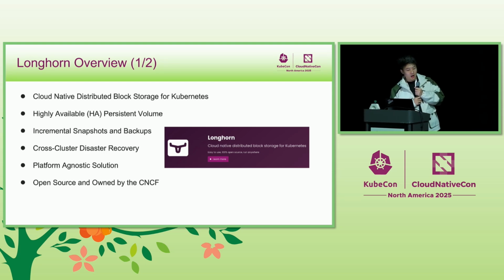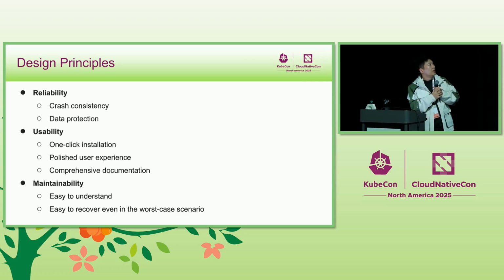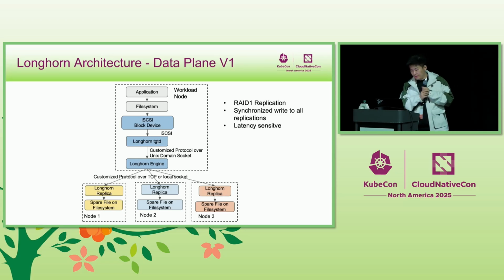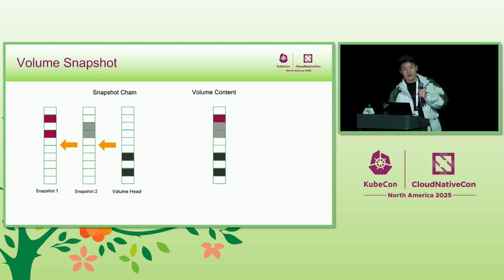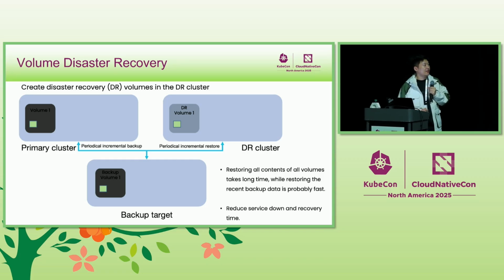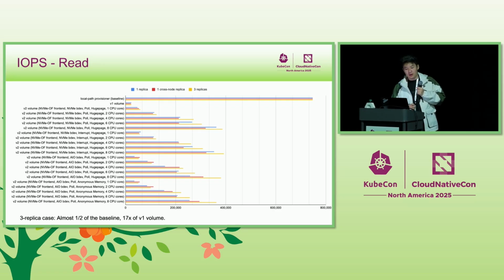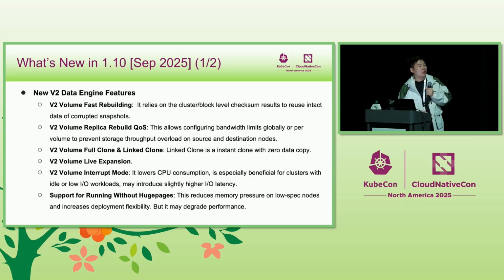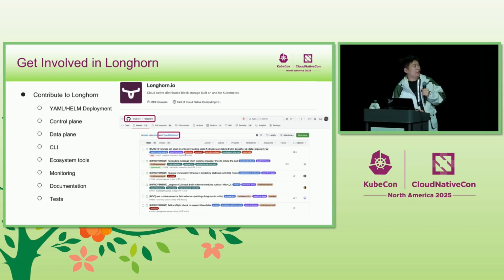Longhorn: Intro, Deep Dive and Q&A - Shuo Wu, SUSE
Longhorn is a cloud-native, distributed block storage solution for Kubernetes that supports persistent volumes via CSI. It is designed for resource efficiency and flexible deployment across public cloud, private cloud, on-premises, and edge environments.

Longhorn has seen widespread community adoption, with hundreds of thousands of installations worldwide, due to its high availability, resilience, and feature-rich functionality powered by its general-purpose V1 data engine. To further expand adoption, the V2 data engine is now the main focus. In the latest release, we introduced the UBLK frontend, offline replica rebuilding, and several other key capabilities. In this session, we will share upcoming plans for the V2 engine, including online replica delta chunk-based rebuilding, interruption mode for the SPDK data path to enable V2 on low-resource setups. We'll also cover roadmap and community updates, including adoption trends, contributions, and community engagement initiatives.